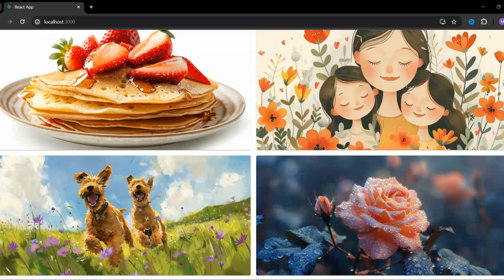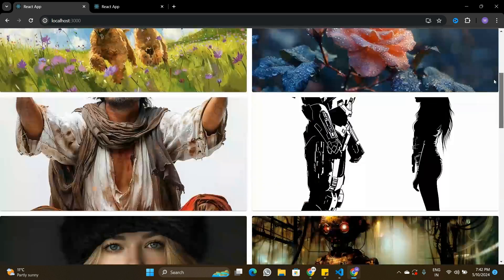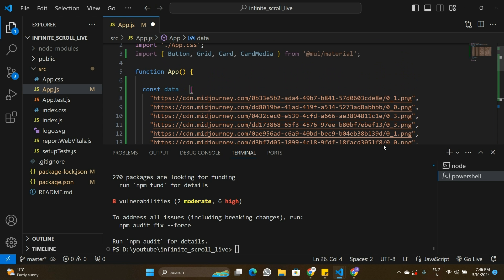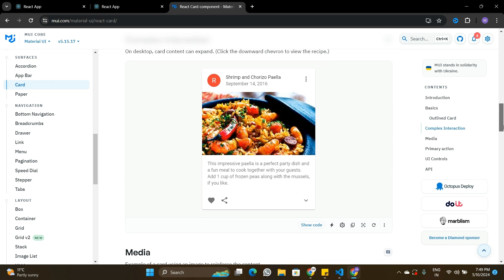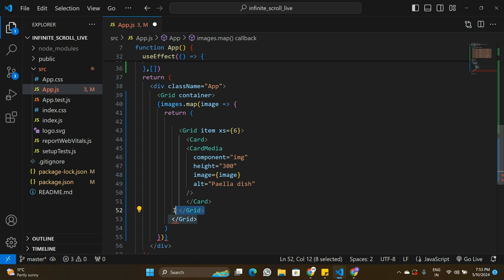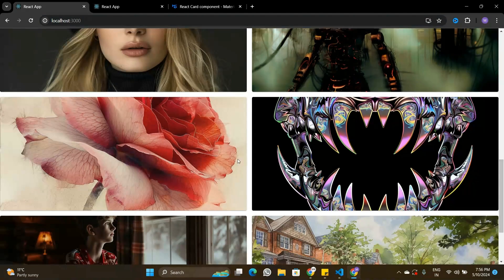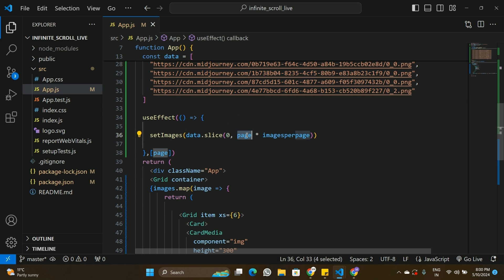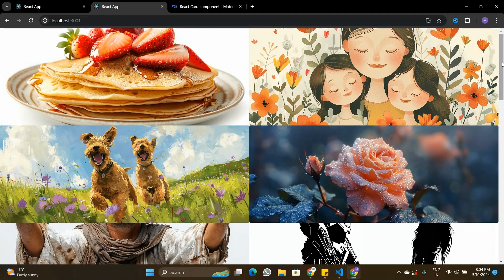Load More Button React Js Material UI Project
In this video, I have explained how to build load more button in your React Js applications. It's similar to infinite scroll in react Js where user can use button to load more data on the page. I have used Material UI Components to build this project.

🚀 Timestamps:

0:00 - Introduction
01:40 - Building Grid Layout with Images
08:20 - Adding Load more Button
12:48 - Testing Final Result

📚 Resources Mentioned:
To access the code, check out this GitHub Repository: